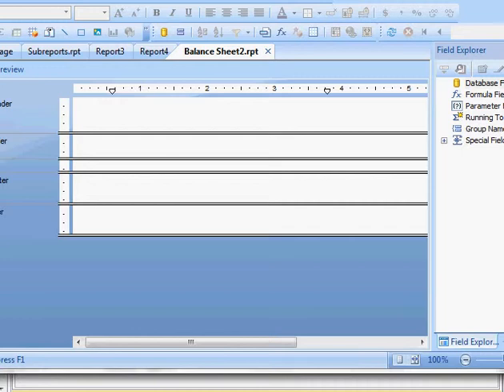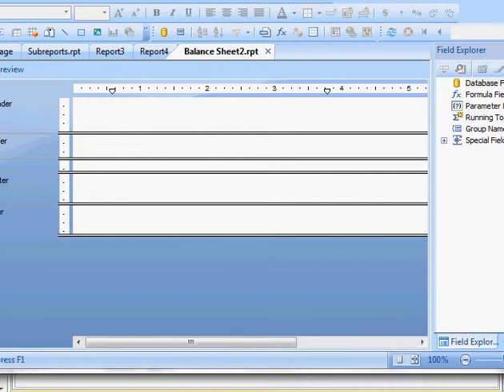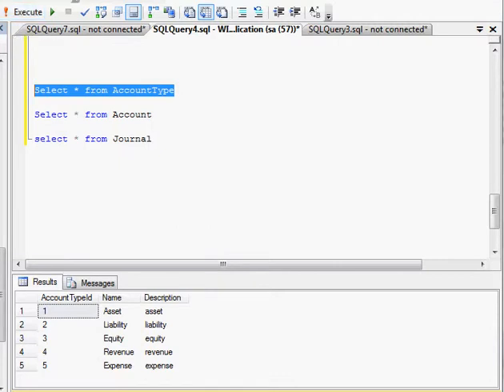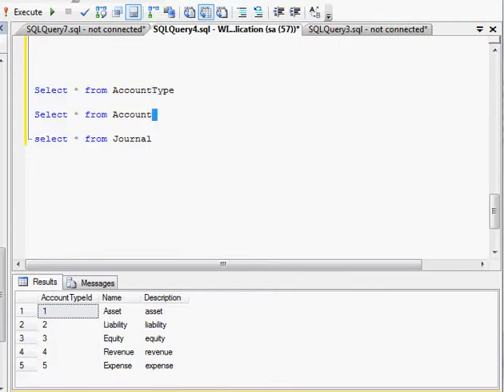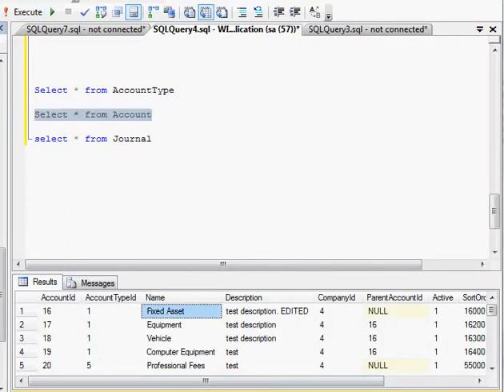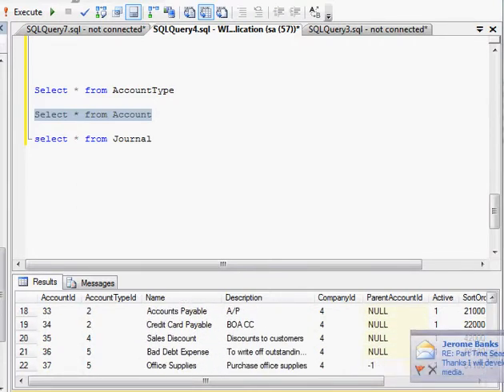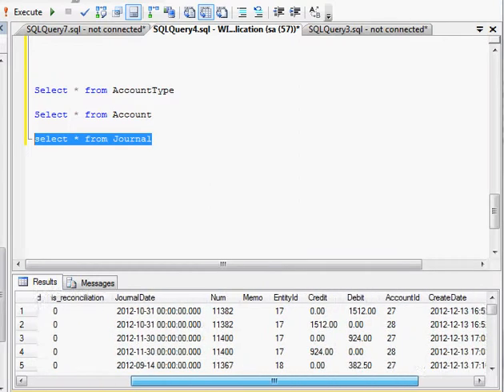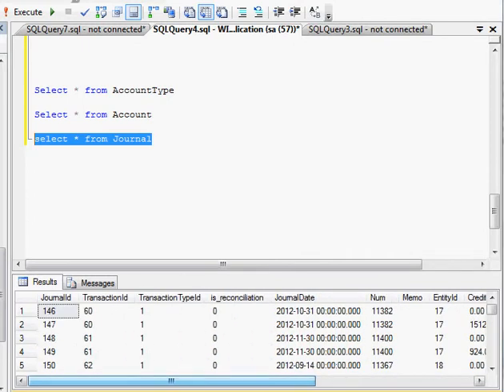Balance Sheet in Crystal Reports | Using Accounting System Tables | ReportingGuru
Want to build a Balance Sheet in Crystal Reports directly from your accounting system? In this tutorial, we show you how to use accounting system tables as the data source for your Balance Sheet report.

In this video, we explain how to connect Crystal Reports to accounting databases, identify the right tables for Assets, Liabilities, and Equity, and organize them into a professional Balance Sheet format.

What you’ll learn:
✅ How to connect Crystal Reports to accounting system tables
✅ Identifying tables for Assets, Liabilities, and Equity
✅ Grouping and formatting data for a Balance Sheet report
✅ How ReportingGuru builds custom Crystal Reports for financial and ERP systems

At ReportingGuru, we specialize in custom financial reporting—helping businesses create Balance Sheets, Income Statements, and ERP-integrated reports in Crystal Reports, SSRS, and Power BI.

3. Hashtags

4. Tags